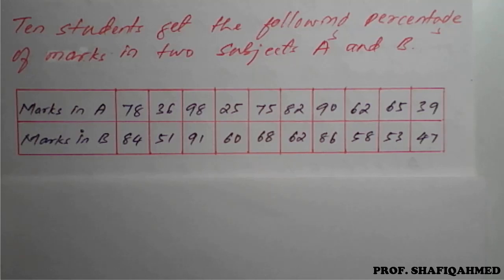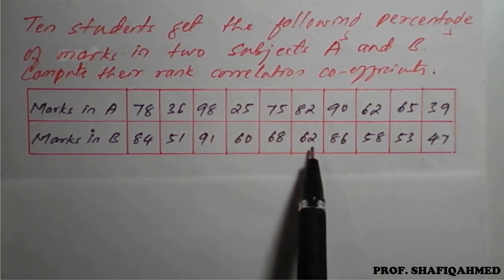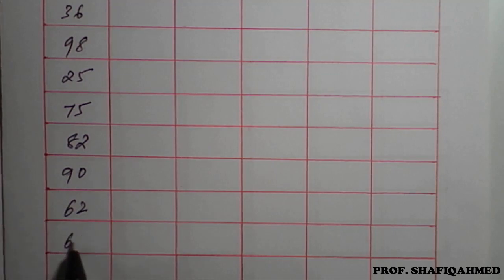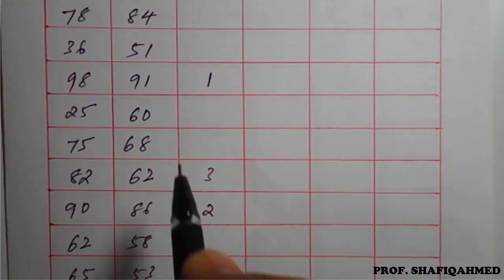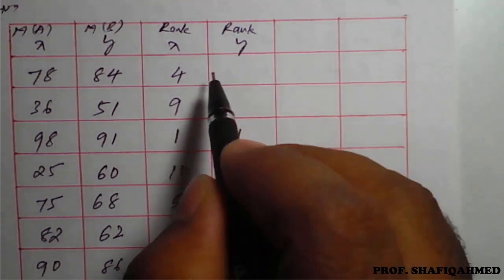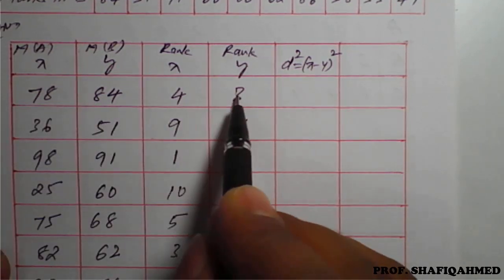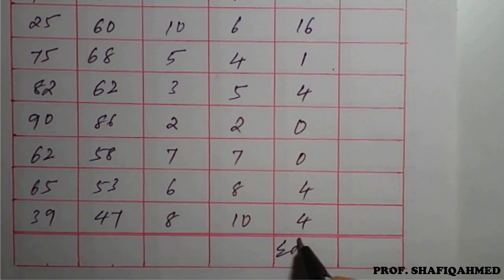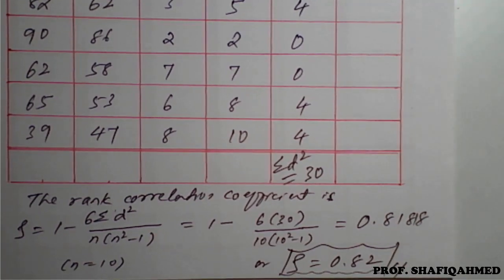#33 ||Problem#12 || Compute the coefficient of rank correlation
18MAT41 : Module : 4 : Problem : Compute the coefficient of rank correlation